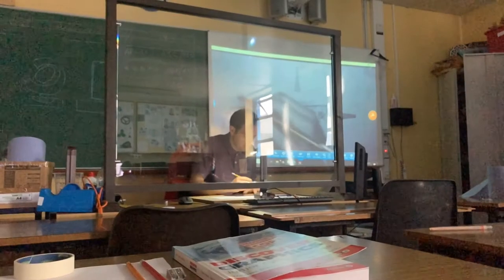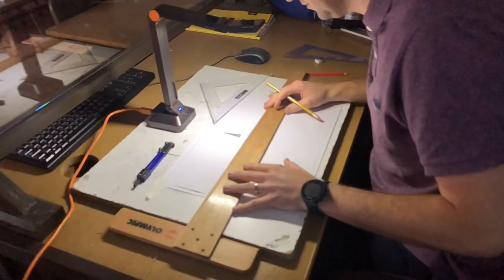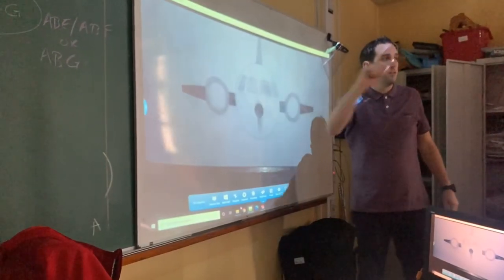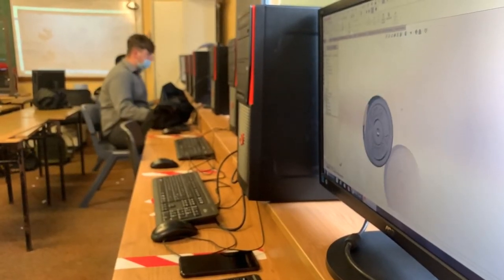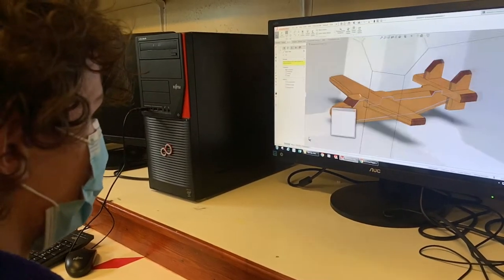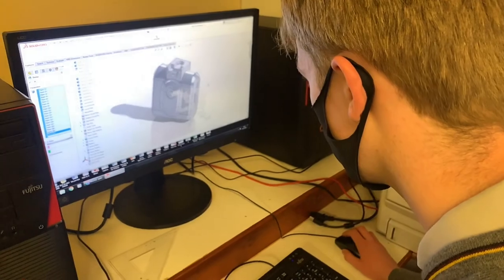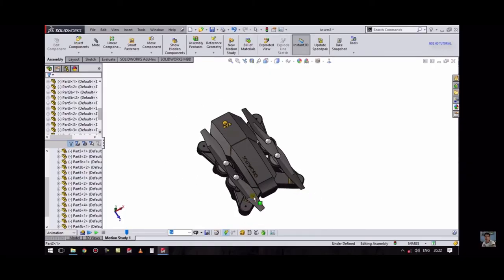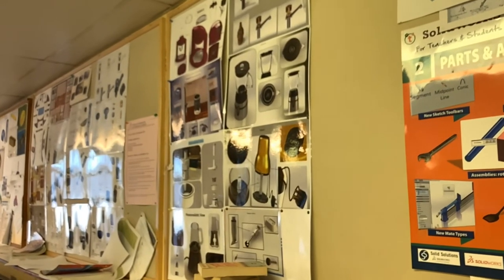Saint Eunan's College - The Subject Series : Technology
Get an inside look at our Technology department - from Junior Cert to Leaving Cert. Growing from strength to strength!